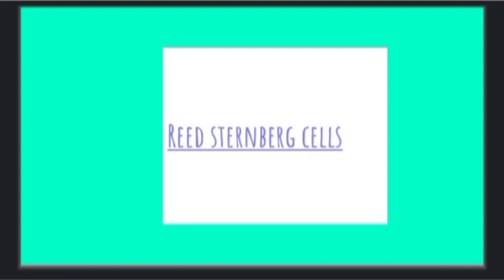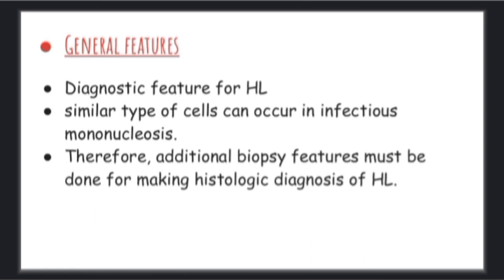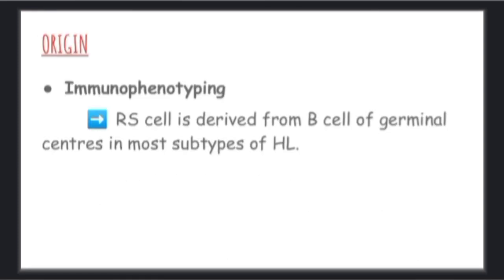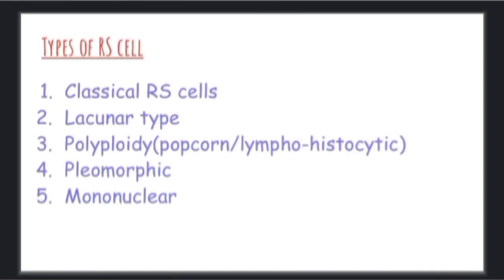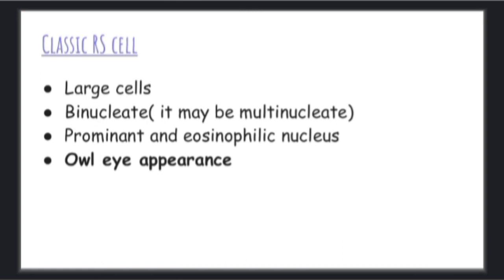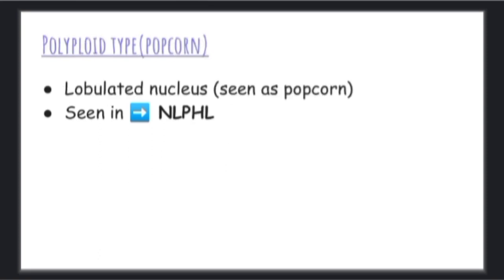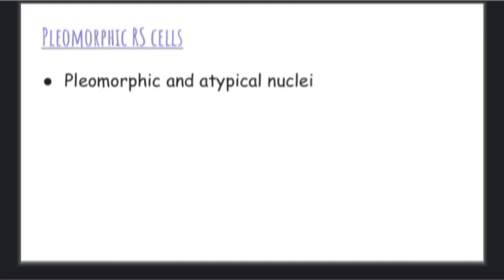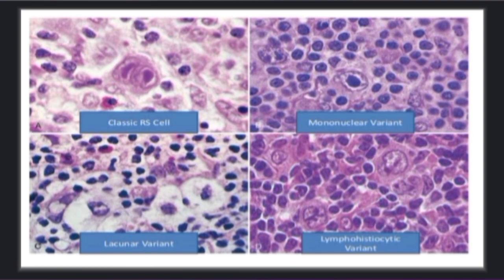reed sternberg cells |Pathology |types of RS cells | Hodgkin lymphoma | owl eye appearance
Reed sternberg cells are neoplastic cells in HL.
RS cells types,origin and general features.